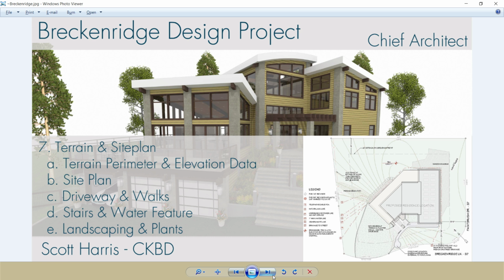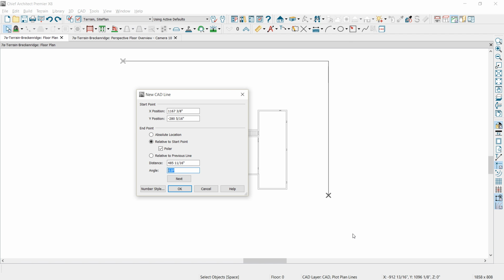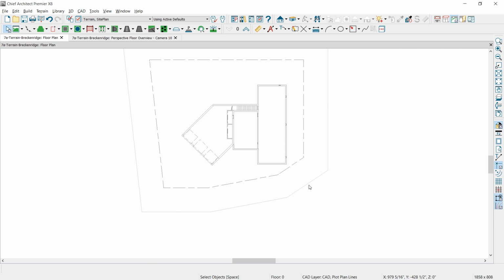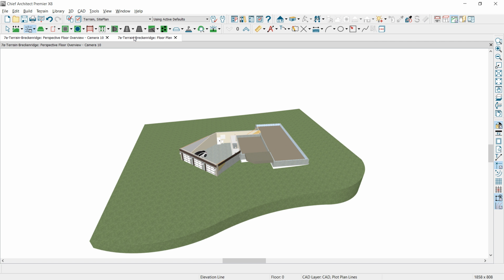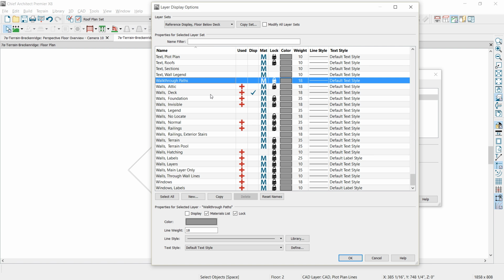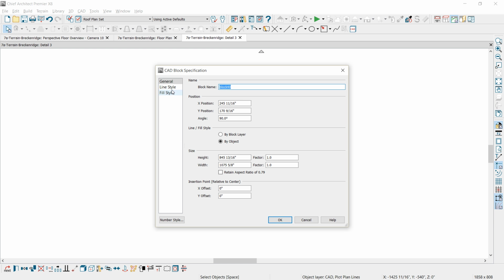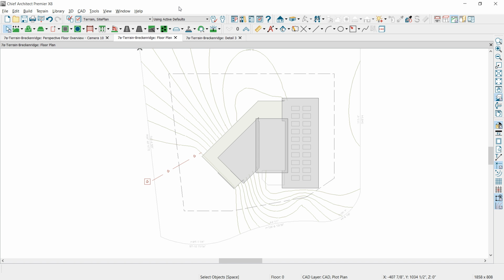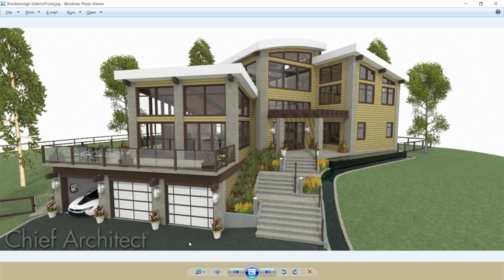Breckenridge Design Project - Terrain and Siteplan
Terrain perimeter automatic, manual line input for the terrain perimeter, terrain perimeter editing, property setback, adding terrain elevation data, sloping the terrain, plan footprint overlay, adding utilities for the plot plan.